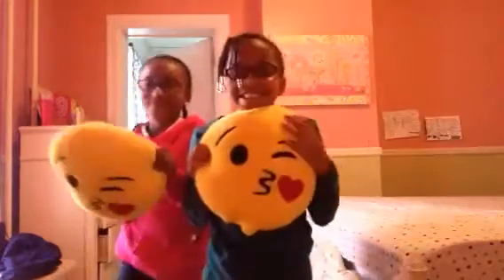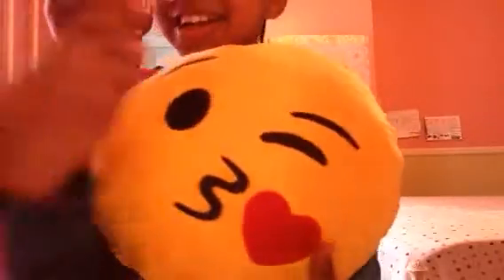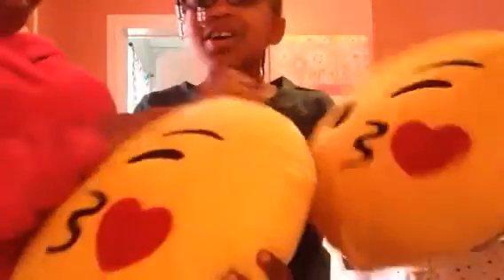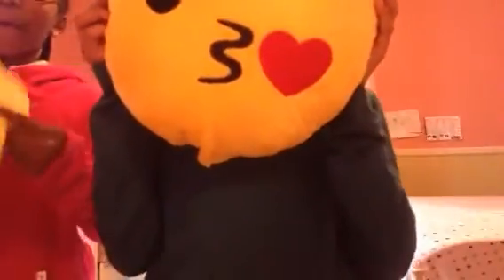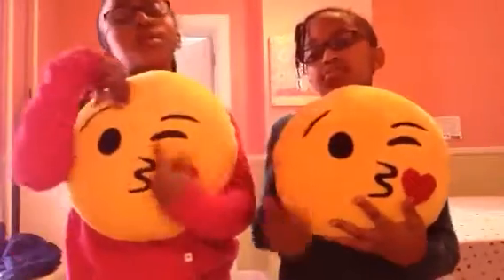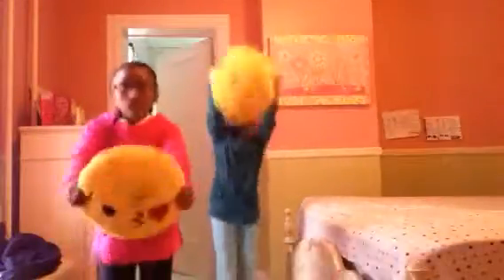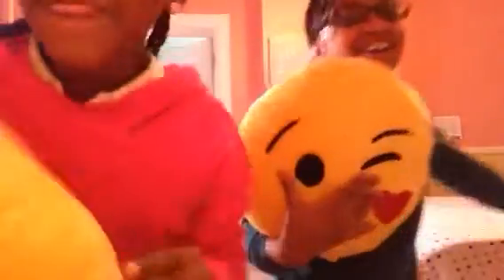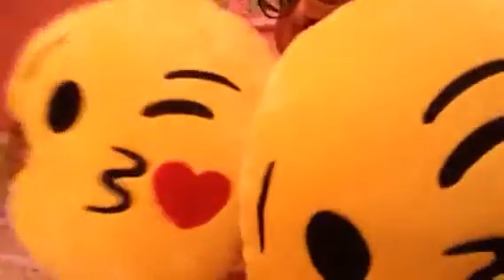We Love Emoji's😌😍😘😗😙😚😜😝😛🤑🤓😎🤗😏😶💩